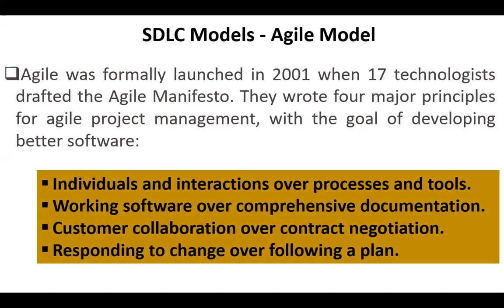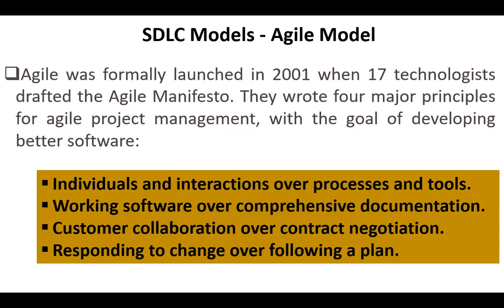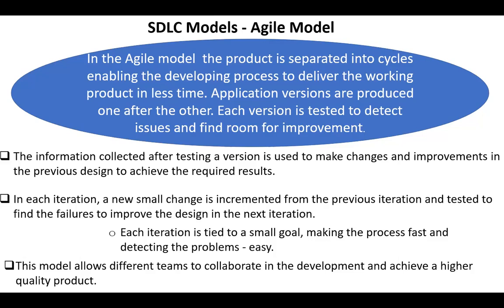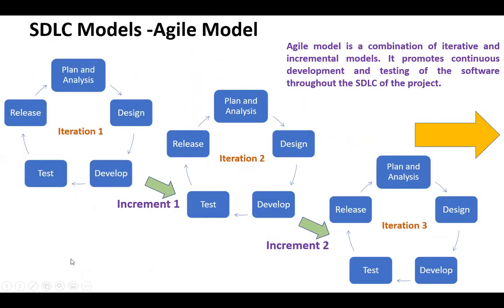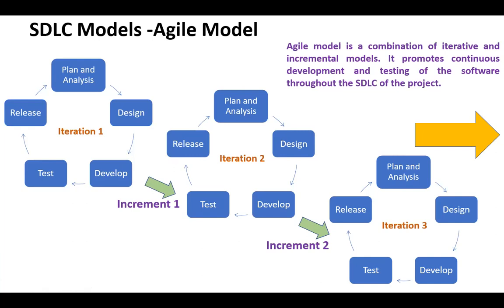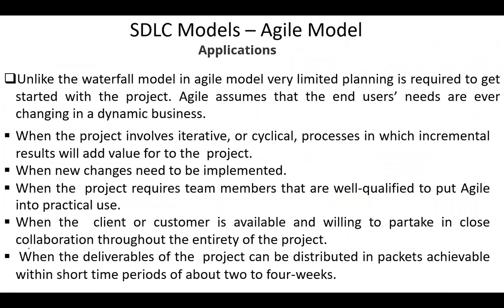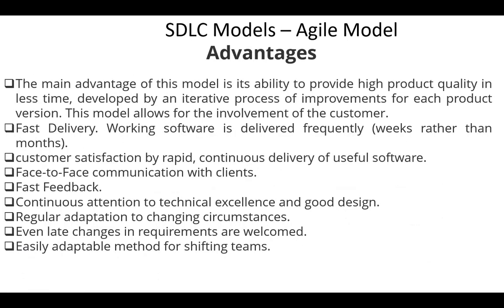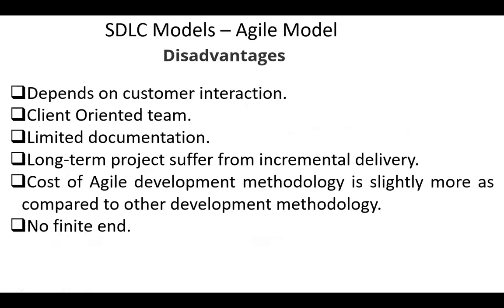SDLC Models - Agile Model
Applications, advantages, and disadvantages of the Agile Model